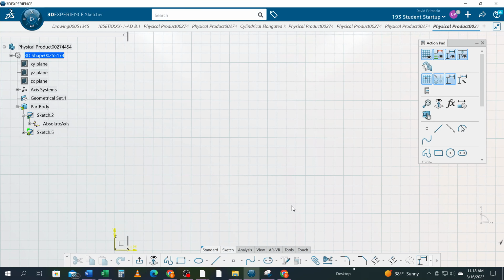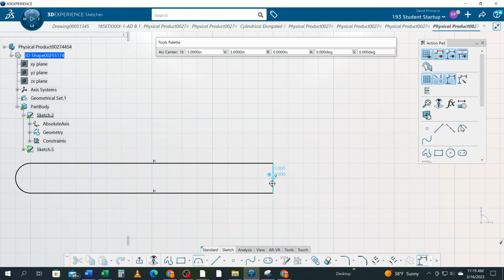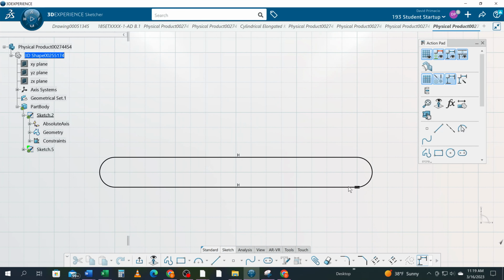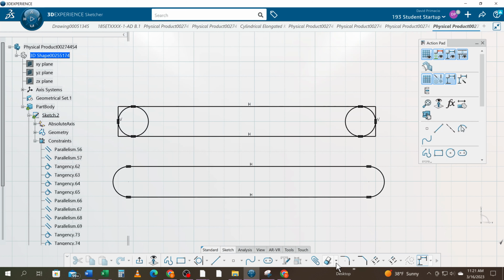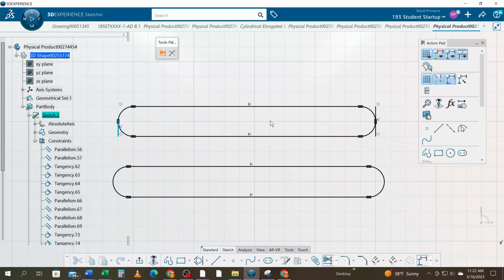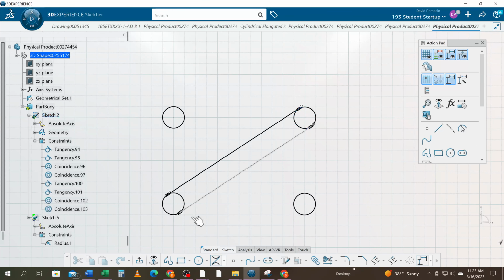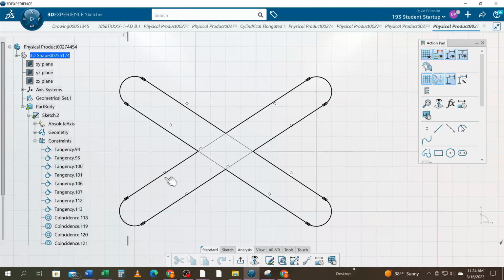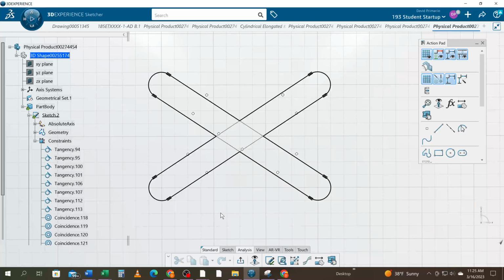Creating Circles Slots in 3DExperience Sketcher workbench application part 1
Demo: To demonstrate How to create Circles in the sketcher Workbench application in the 3D Experience or CATIA V5